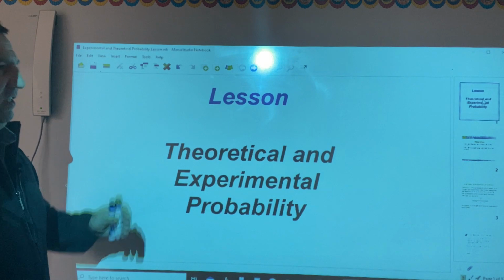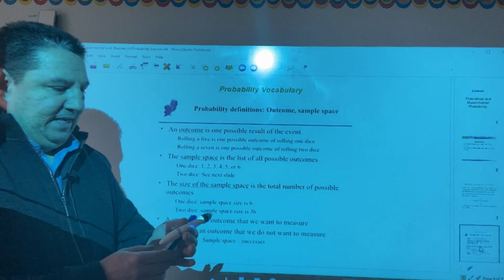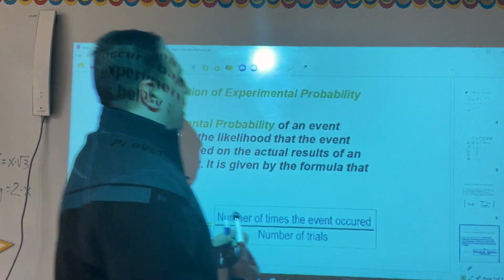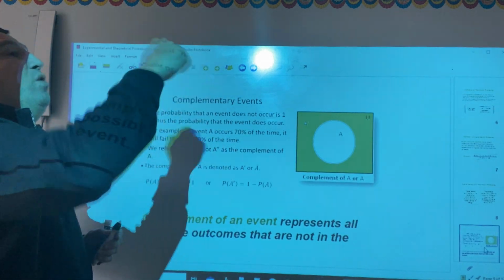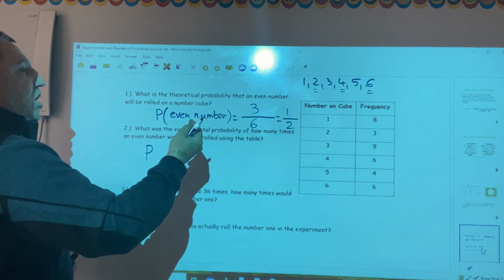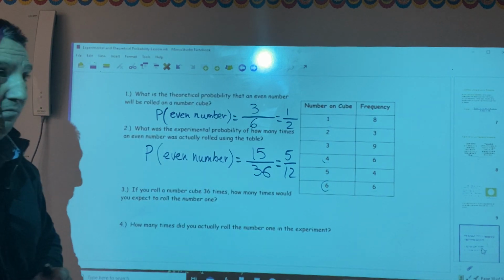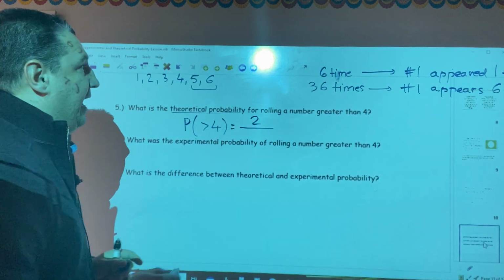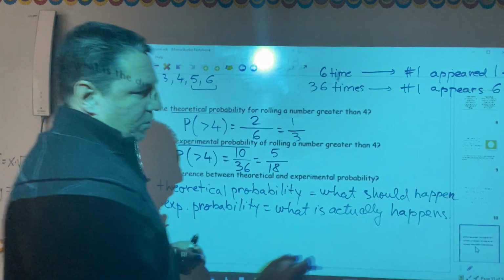Theoretical and Experimental Probability